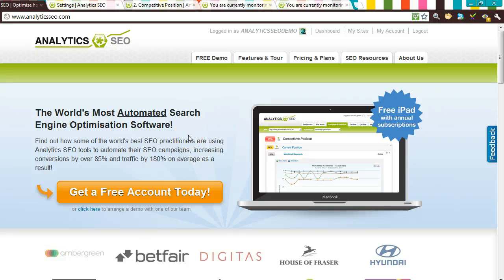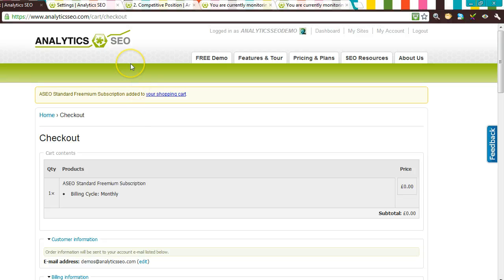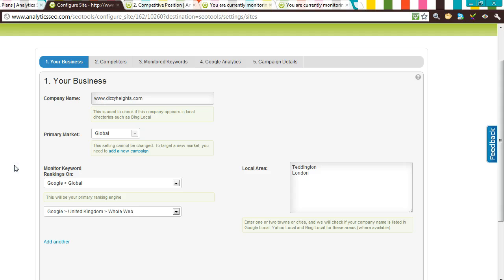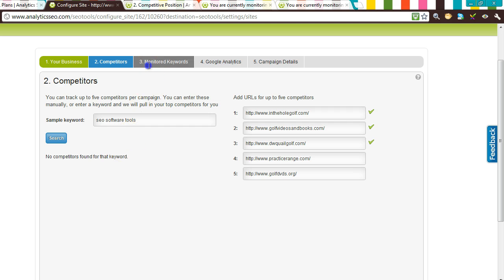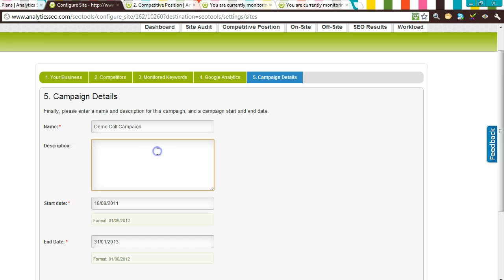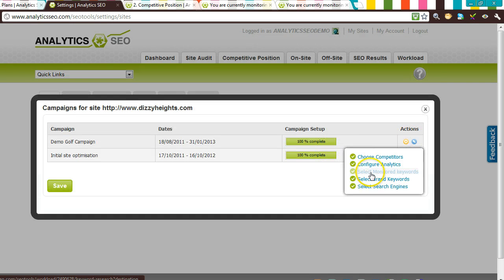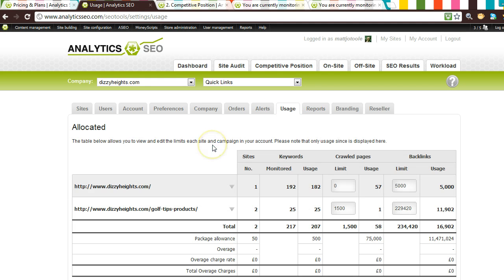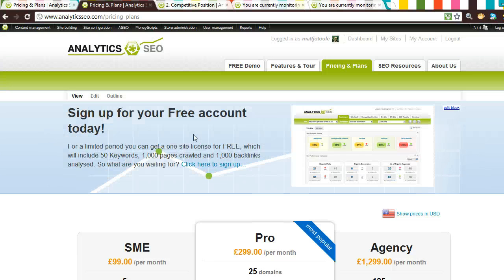How to set up a free account | Analytics SEO Software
Welcome to this quick tutorial on an setting up an Analytics SEO Freemium account.
The first step is to go to our pricing plans page and follow the link or follow the link from our homepage to this page.

You'll notice that the Freemium account is limited to 1 site, 50 monitored keywords, details on 1,000 backlinks (that's the best quality freshest backlinks according to data taken from Majestic SEO) and we'll also crawl up to 1,000 pages of the site you add to the system.

Enter your credit card details and complete the signup process. We have to ask for credit card details to protect the offer from being abused. If you do exceed the limits I've mentioned, you will incur some overage costs. I'll show you how the system reports on your usage and overage later.